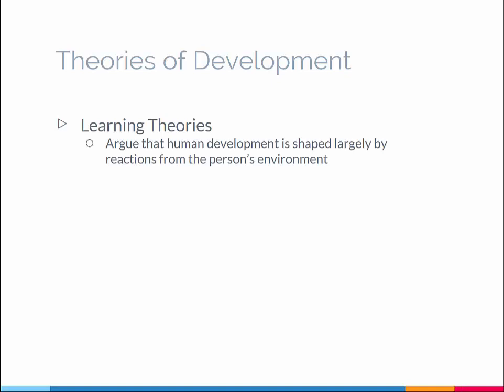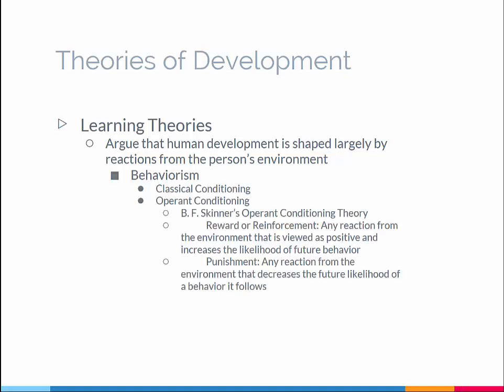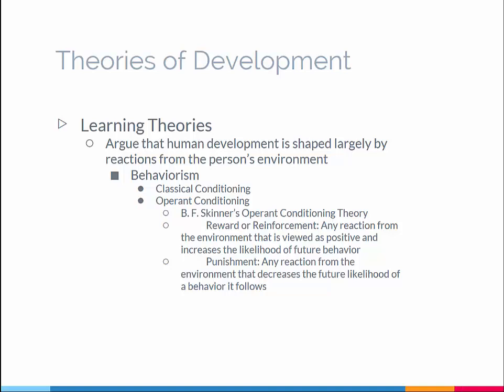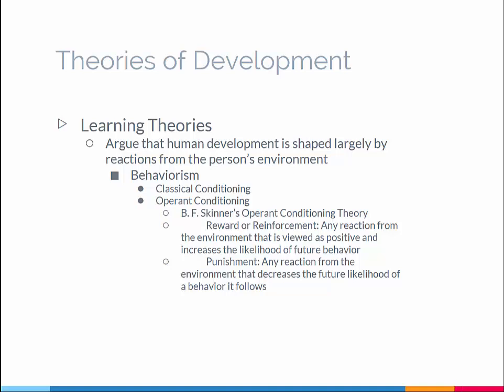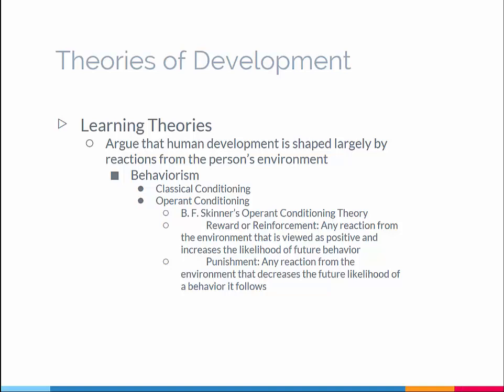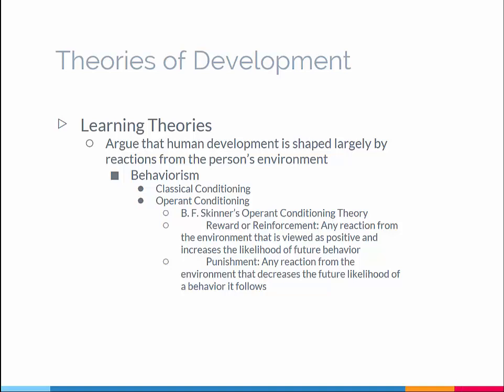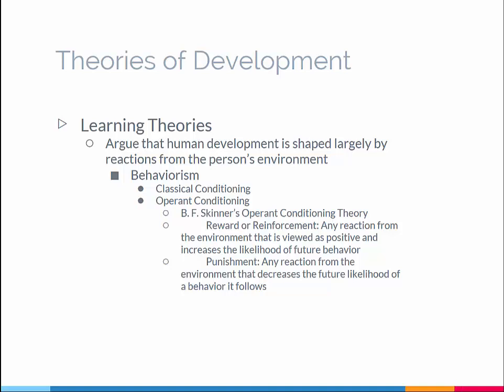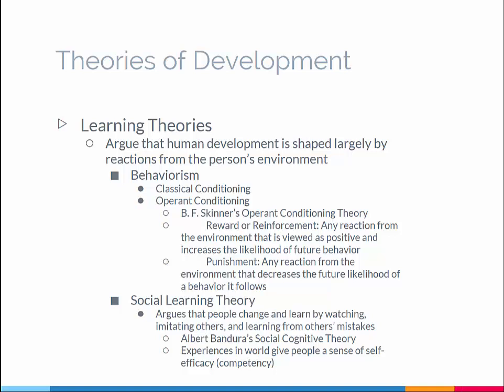1 5 Learning Theories Video